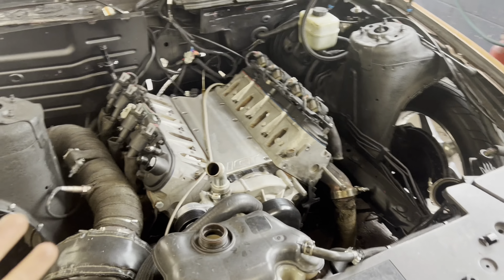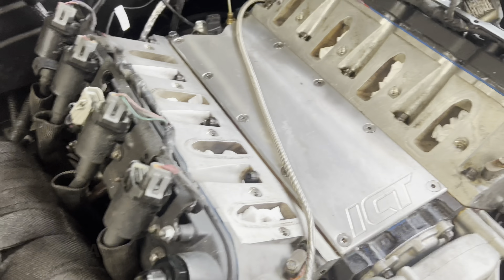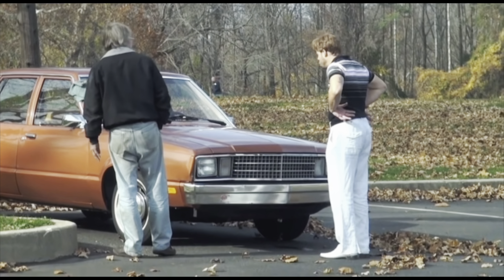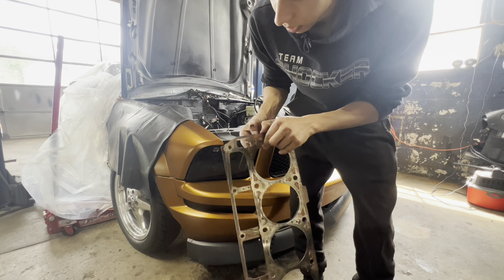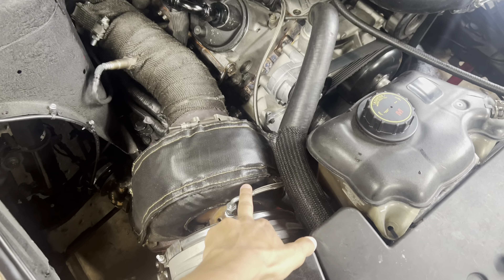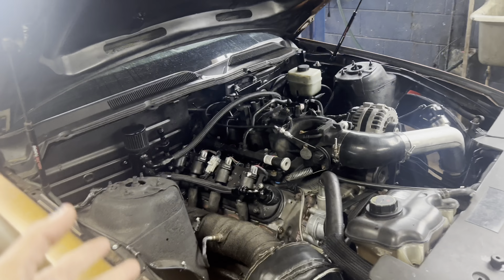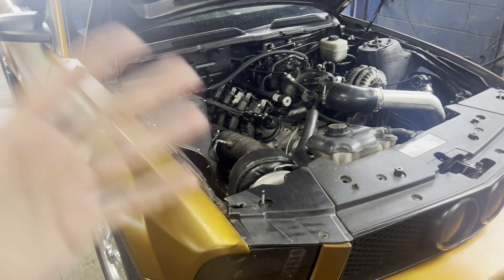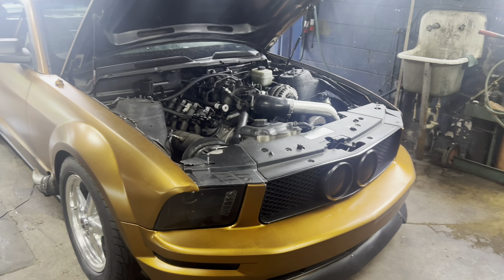Ls9 head gasket install 👏🏽